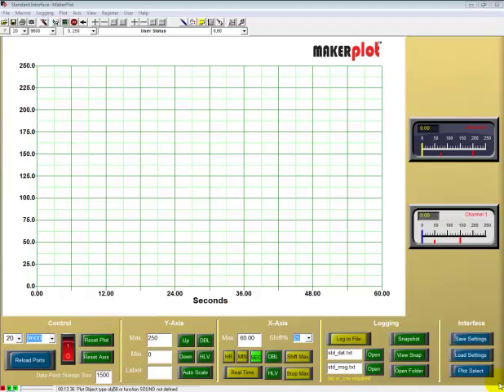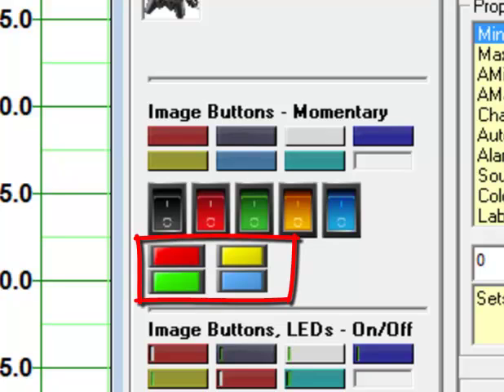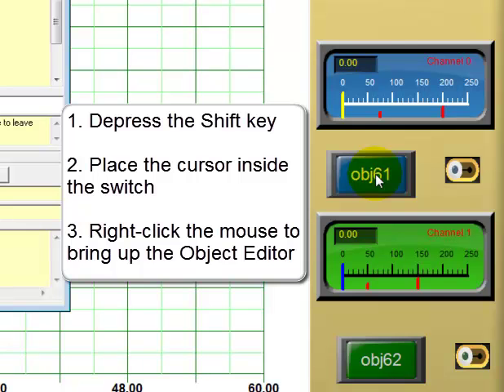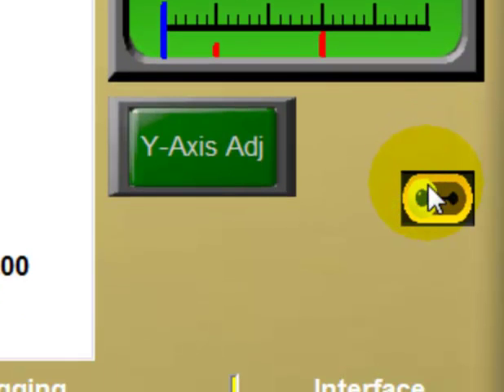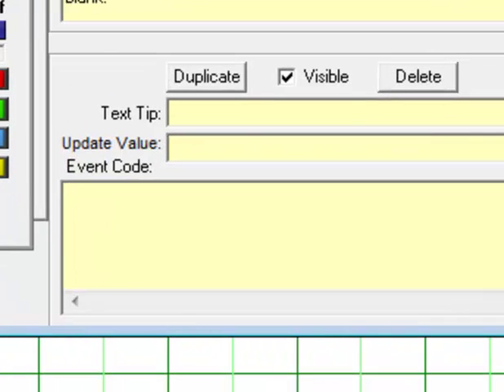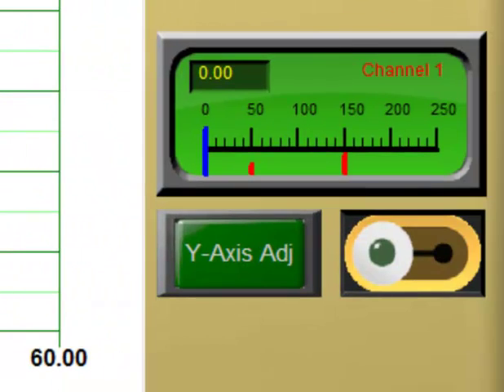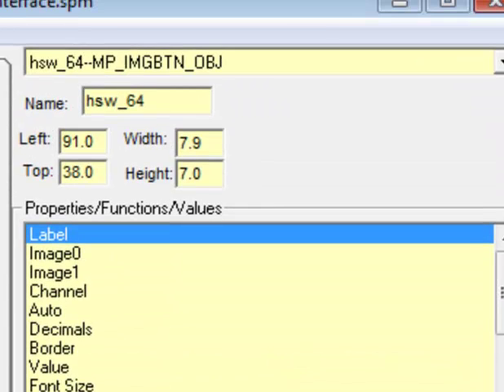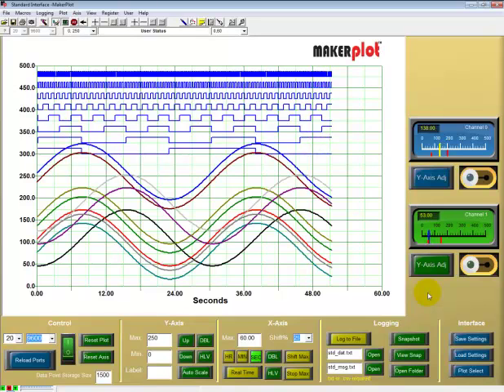Adding Switches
In this video we add buttons and switches to control the meter's scale and alarm functions.

You're shown how to place and size the buttons and switches and then add Event Code to make them control the meter's functions.